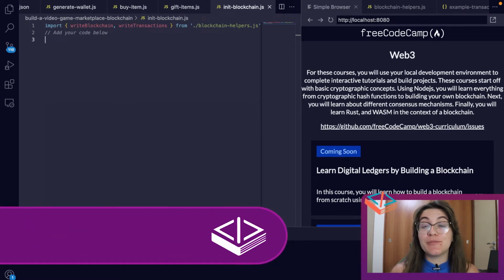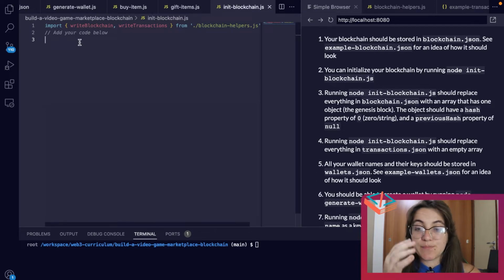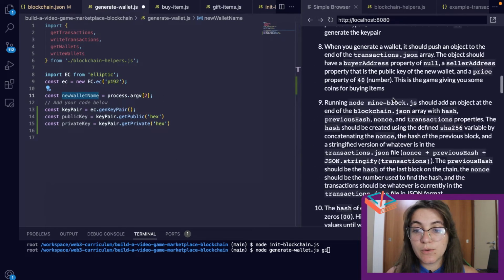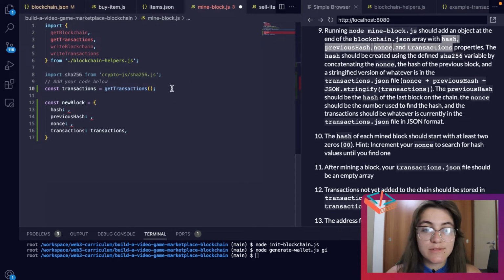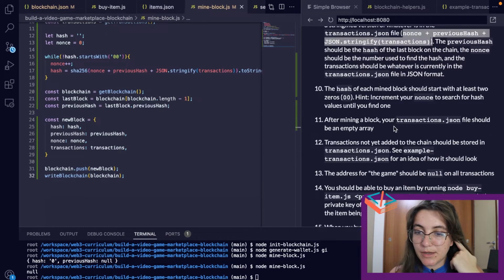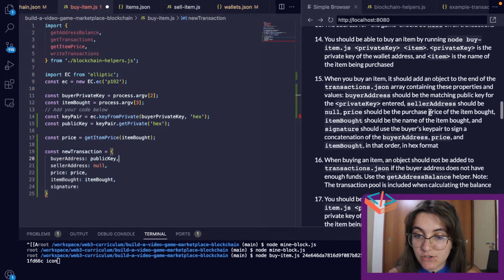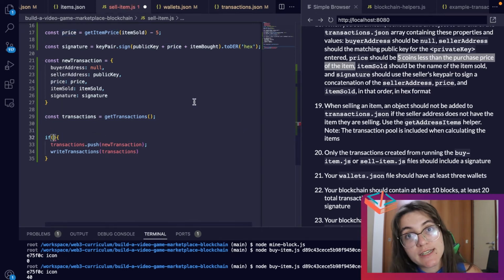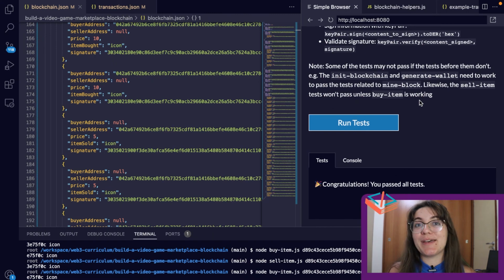BLOCKCHAIN - BUILD A VIDEO GAME MARKETPLACE | WEB3 (freeCodeCamp)